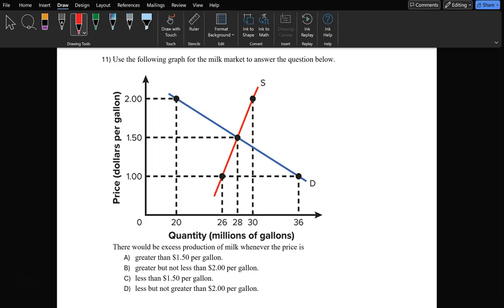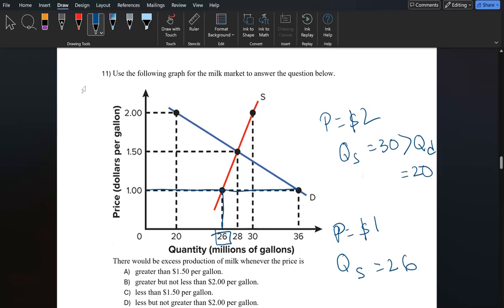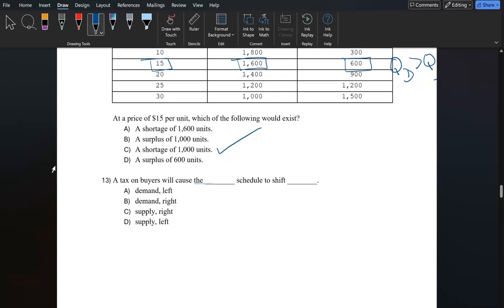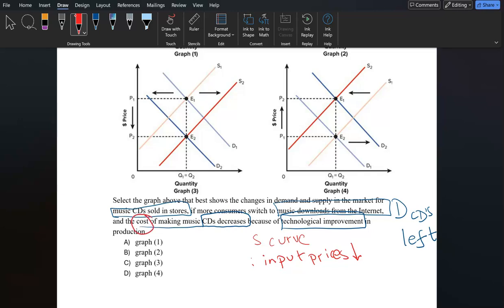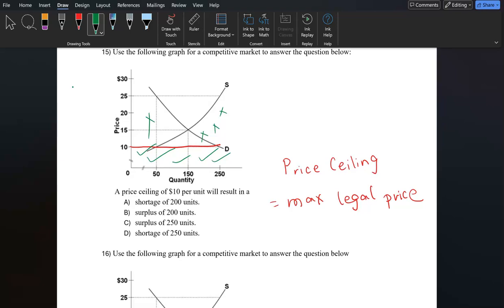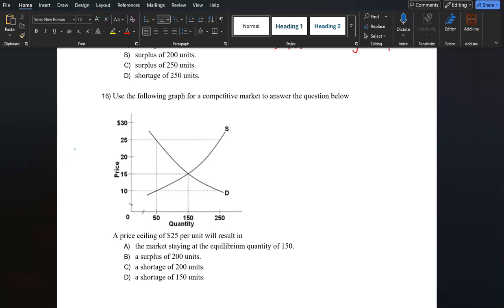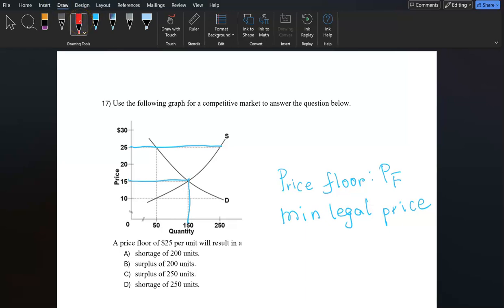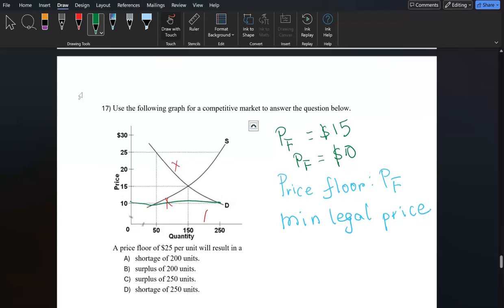Demand,Supply,And Market Equilibrium Part 2